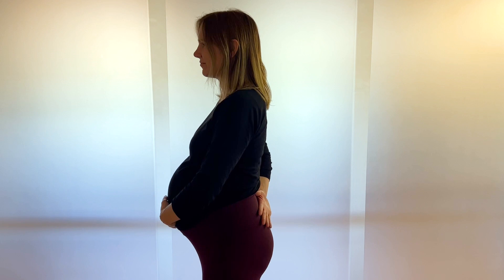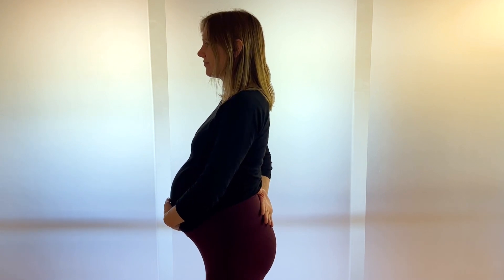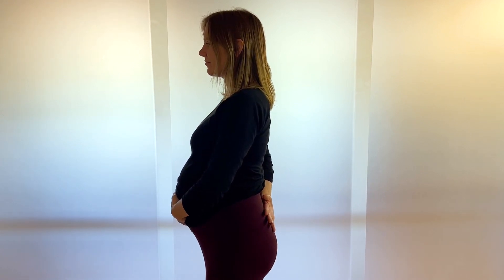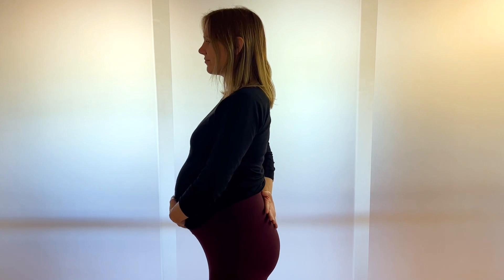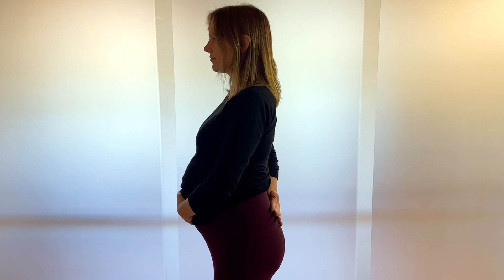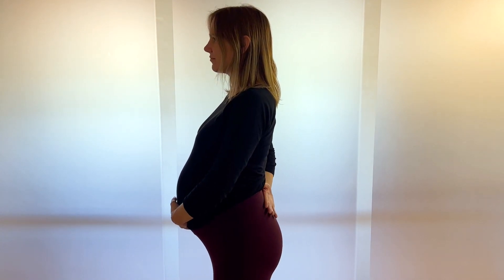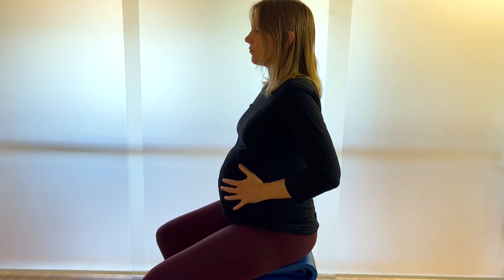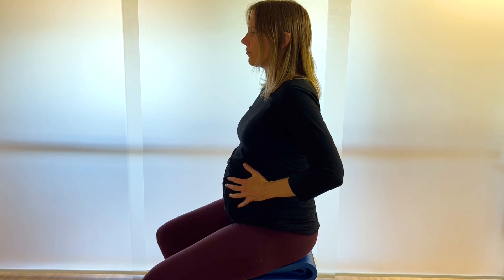Spiraldynamik® Interview (englisch): Hüftimpingement (bei Schwangerschaft)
Der Begriff «Impingement» bedeutet «Einklemmen». Der mechanische Konflikt entsteht zwischen Femur (Oberschenkelknochen) und Azetabulum (Hüftgelenkspfanne) – daher femuro-azetabulär. Es gibt mehrere Unterformen:
- Der Kugelkopf ist entrundet, der Schenkelhals ist verdickt (CAM-Typ)
- Die Gelenkpfanne ist zu gross oder zu tief (PINCER-Typ)
- Zudem gibt es das seltenere, hintere (ischiofemorale) Hüftimpingement
Die verschiedenen Unterformen unterscheiden sich durch die Art des mechanischen Konflikts im und um das Hüftgelenk. Alle Unterformen gelten als Risikofaktor bzw. Vorstufen für die spätere Entwicklung einer Hüftarthrose.